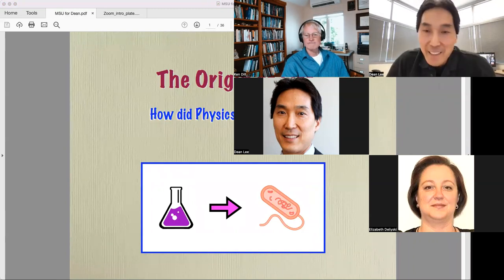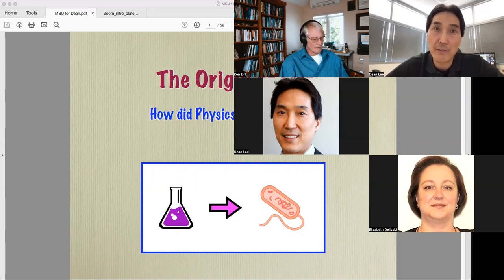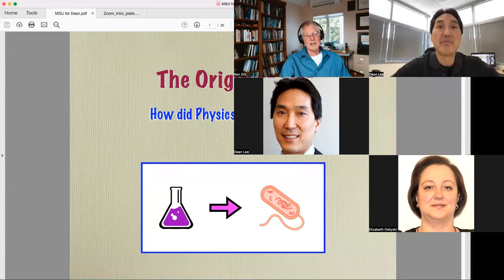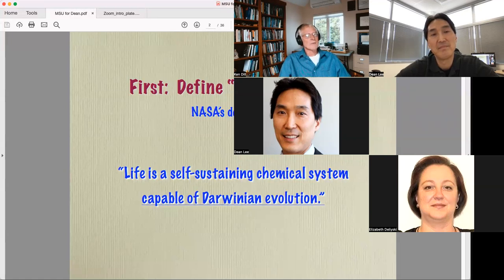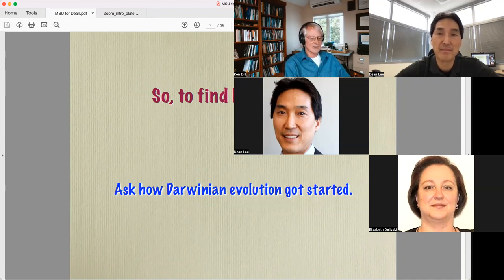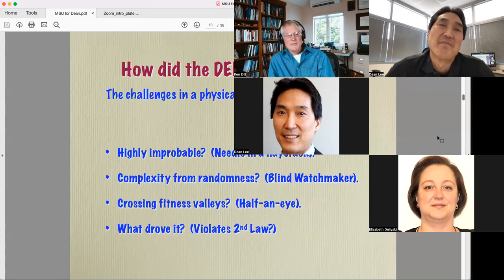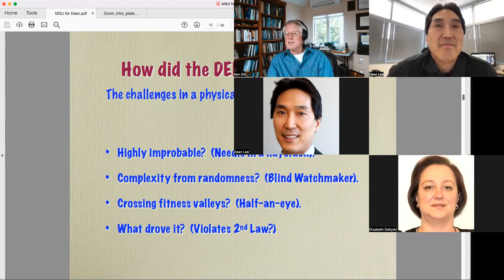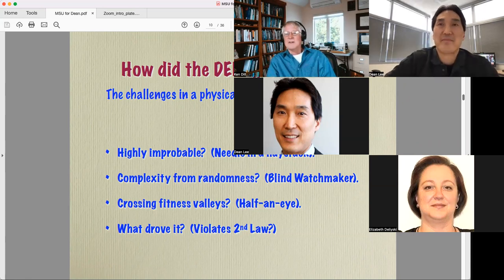Ken Dill, Zoom Public Talk - November 13, 2022 [See link to slides below]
Advanced Studies Gateway at FRIB
1:00 PM, November 13, 2022
A Biophysical Perspective on the Origin of Life

Apologies for the Zoom gallery covering the slides.  Here is a link to the slides: